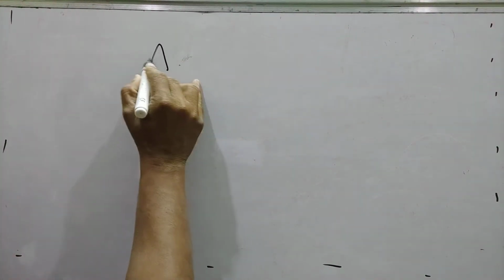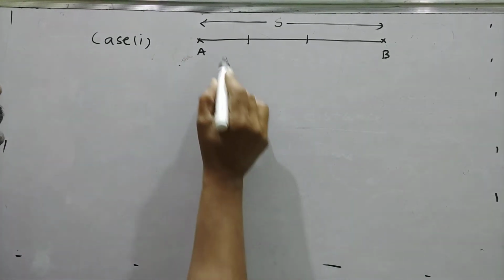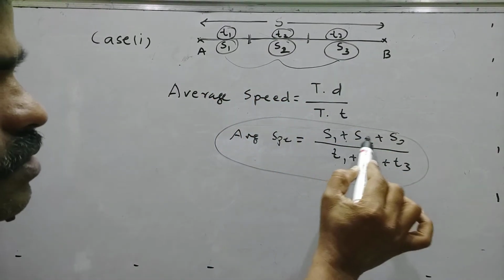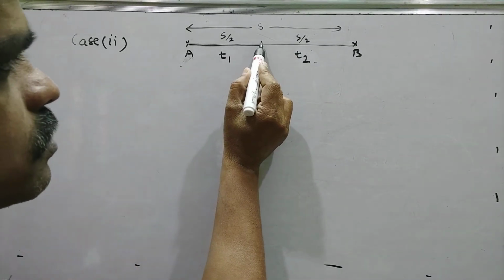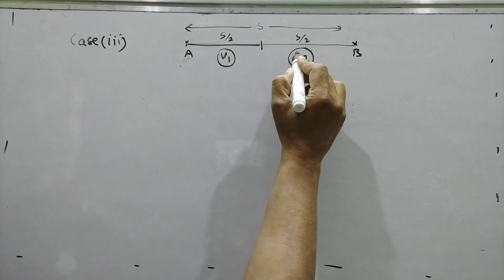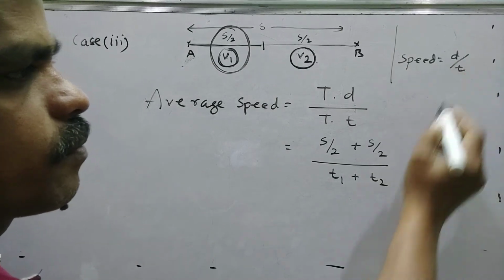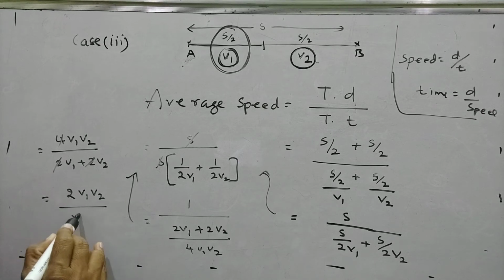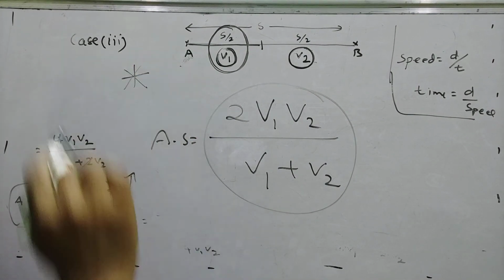Average Speed//Kinematics//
Average Speed is important concept in kinematics